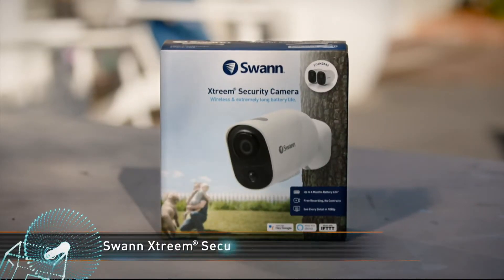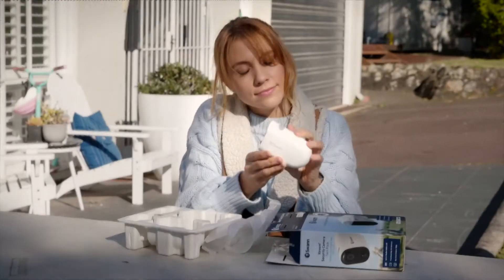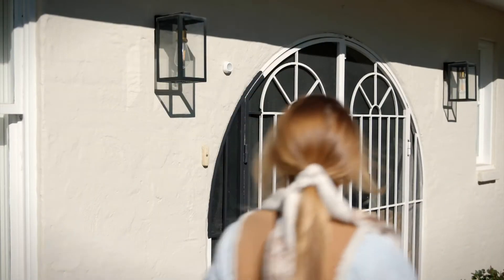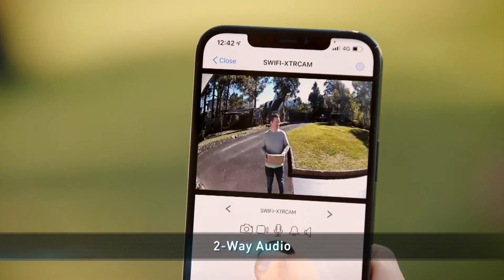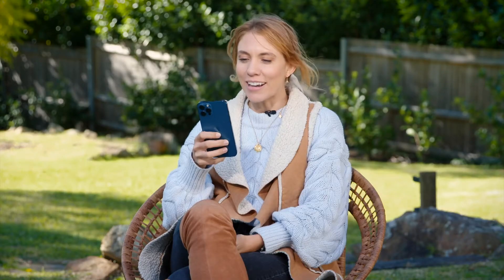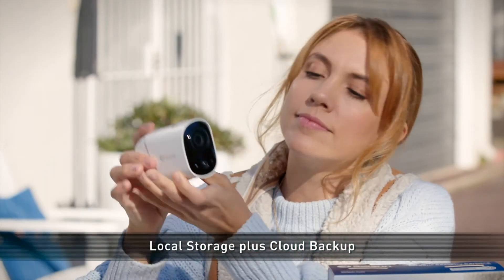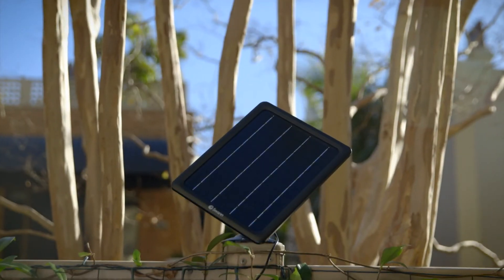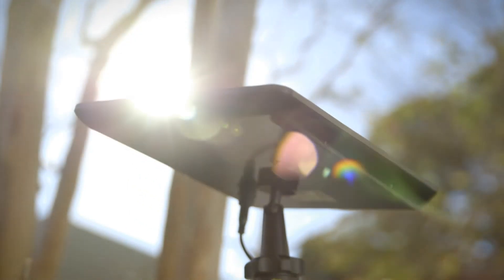Swann Xtreem Security Camera on Cybershack (June 2021)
See Kristy Hocking on TV's 'Cybershack' take a look at Swann's new Xtreem Security Camera. It's a small camera with extremely long battery life and many powerful features. Check it out.